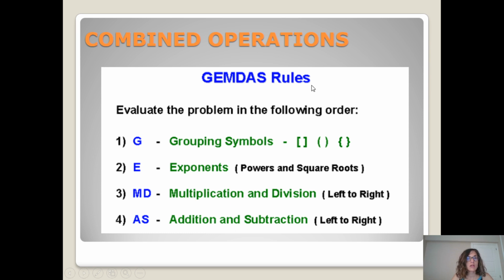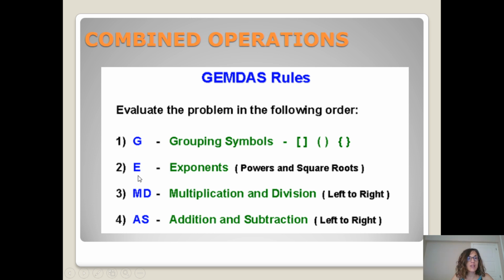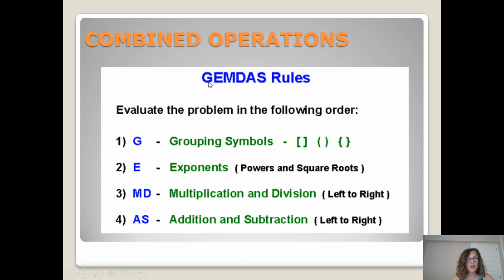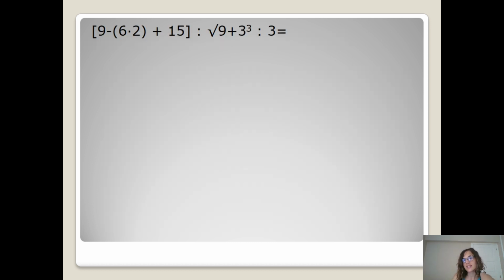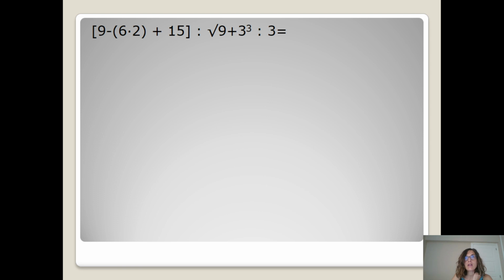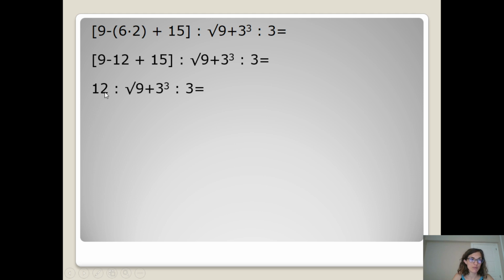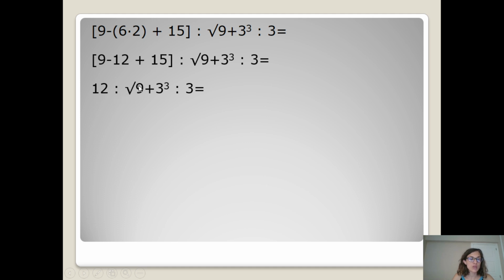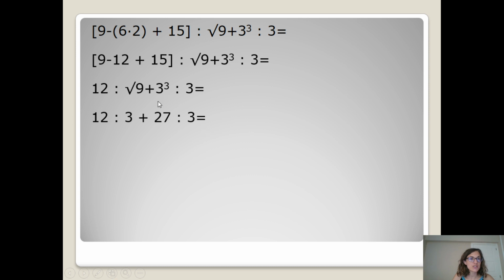C operations Naturalnumbers1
Natural numbers-Combined operations